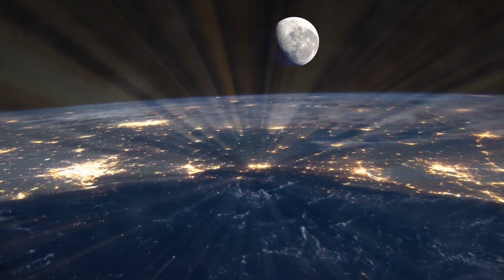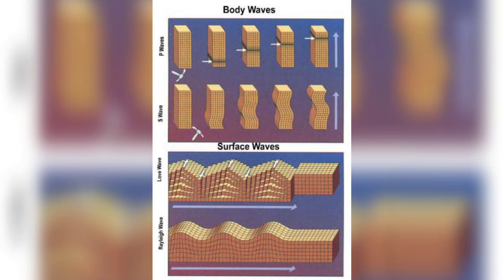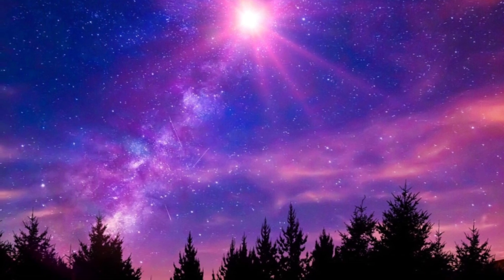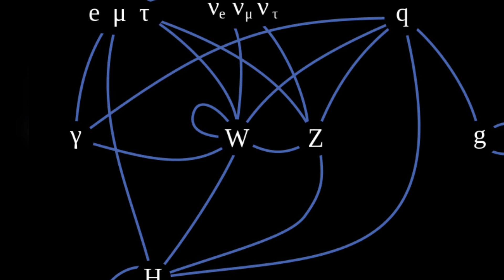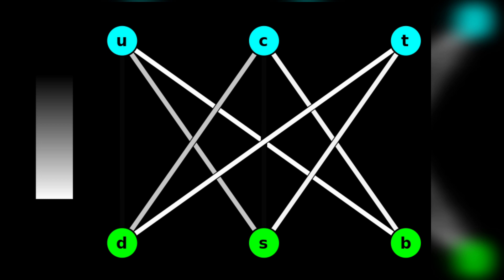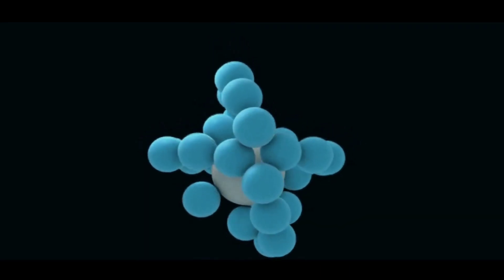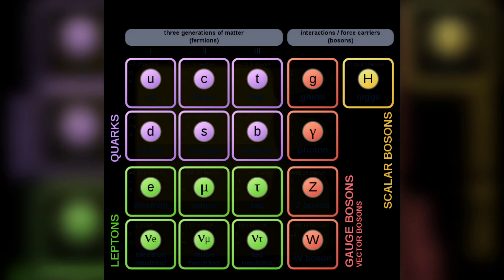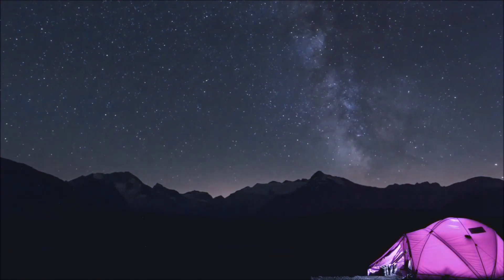Beyond the God Particle-Short Documentary | National Discovery Channel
Beyond the God Particle

This short documentary is about the God Particle originally known as Higgs Boson. It takes you in the journey of Particle Physics from history to the future. If you are curious what is next after the completion of the standard model, this documentary is worth to watch. It can also give a clear overview of the quantum mechanics in a few minutes.

Research, Written and Narrated by Don Prince

We love discovery. Whether you like Science or Psychology, History or Mythology, whether you love time travel or ghost hunting, civilization or mind power, we quench your thirst of knowledge. Our contents are unique which have high quality and are always original.